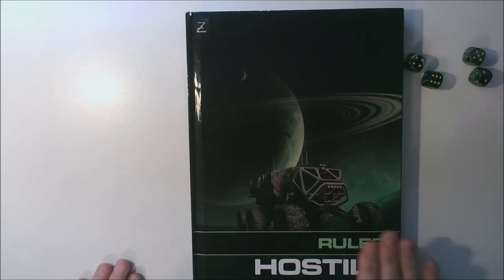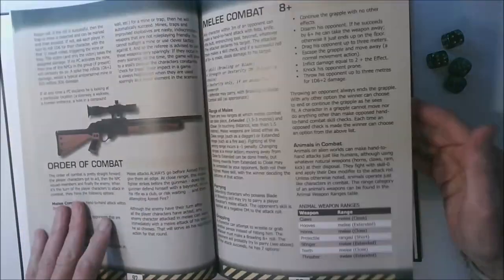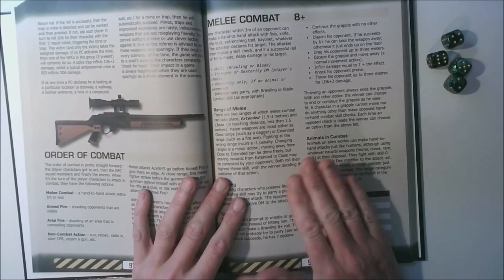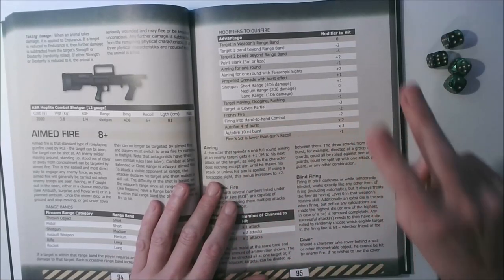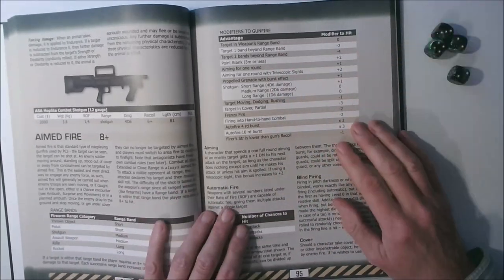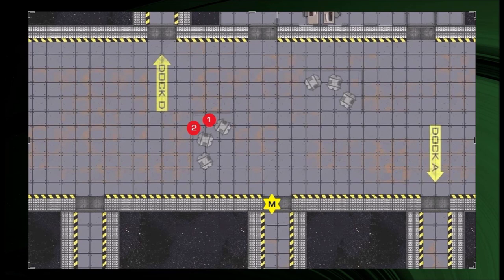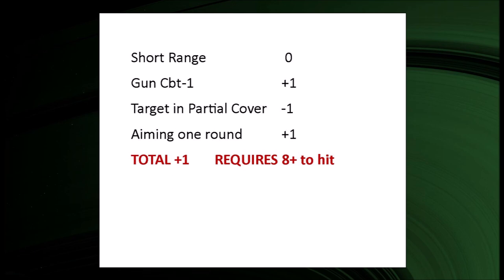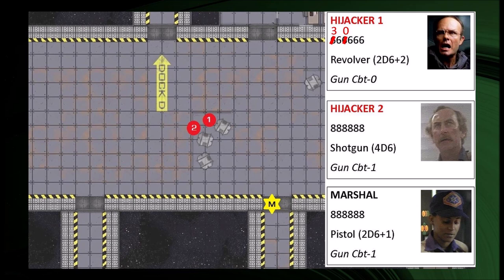HOSTILE RPG: Let's Try Combat!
Combat in Hostile is quite brutal. Here I explain the basics of  gunfire and wounding. The Hostile Roleplaying Game is published by Zozer Games, and comes as two books: Rules and Setting.

Map by Salim Hakima